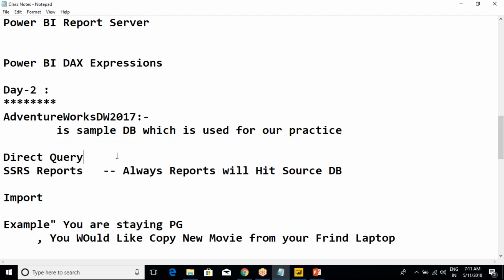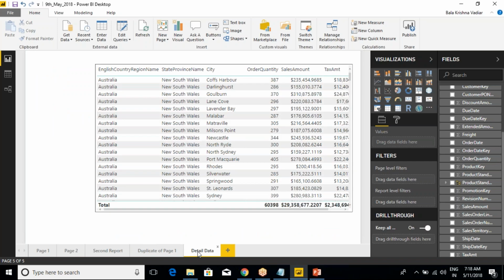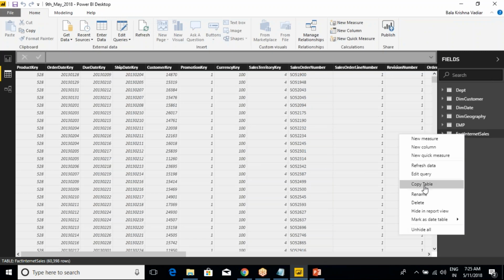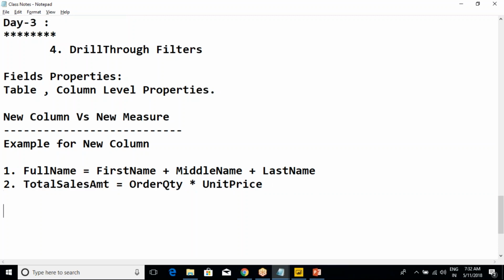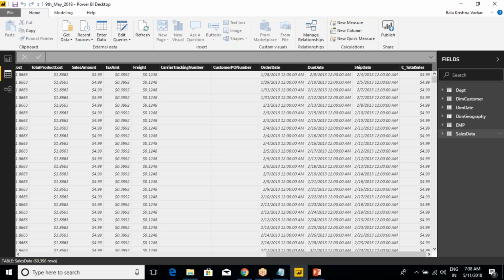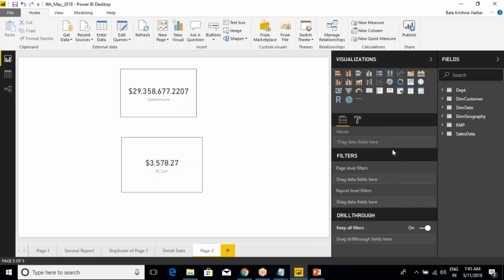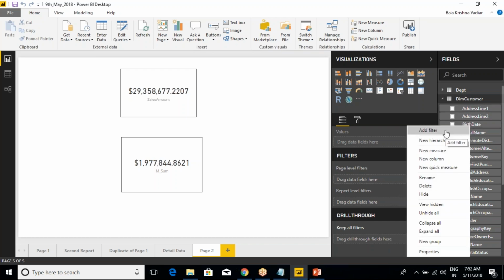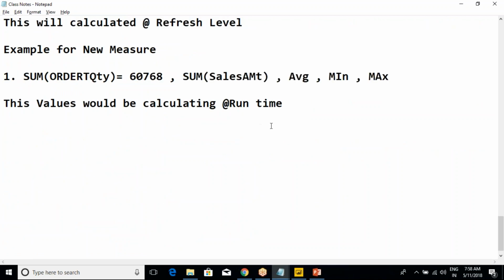power bi Session -2